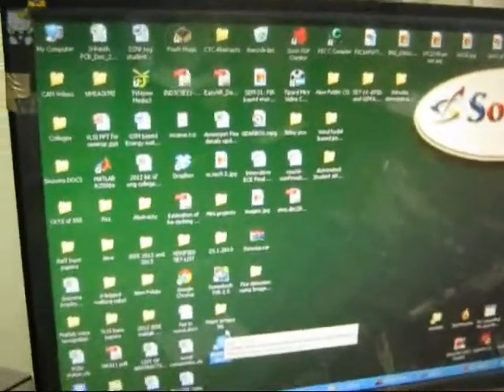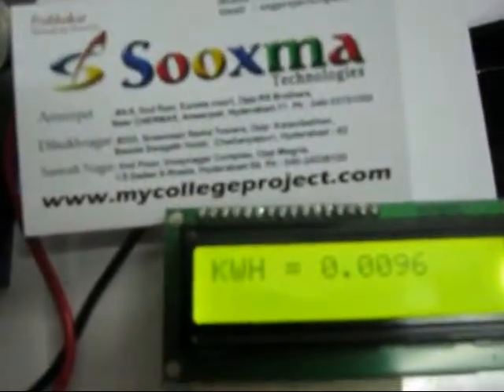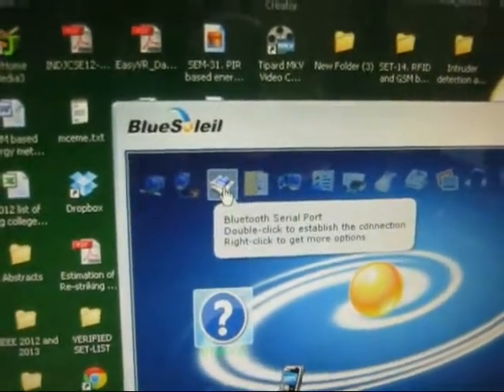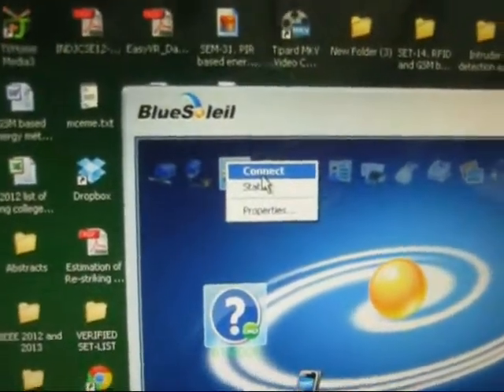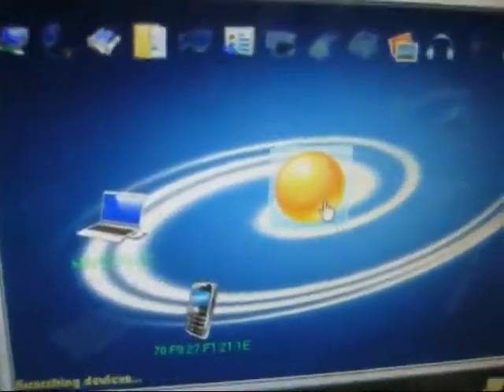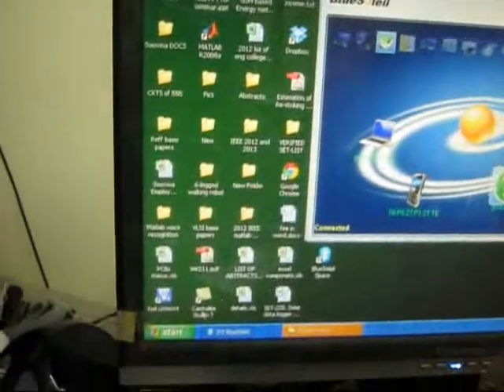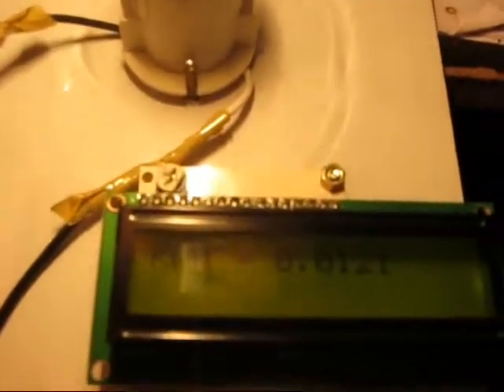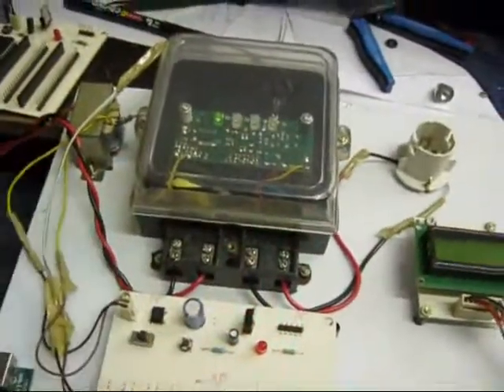Bluetooth wireless energy meter